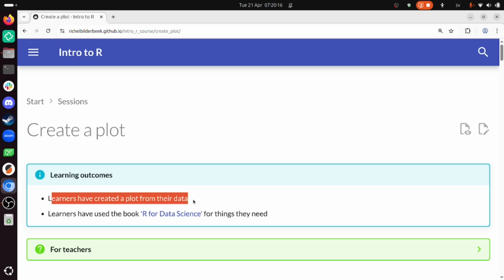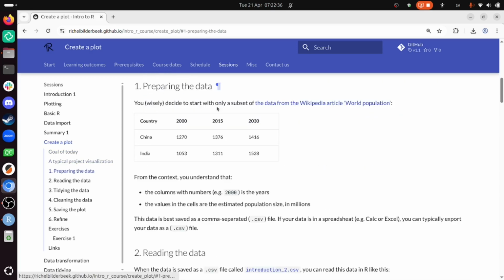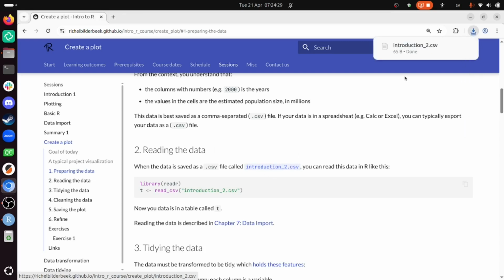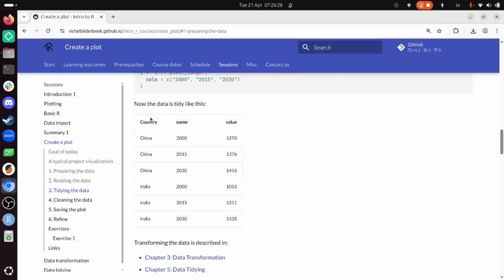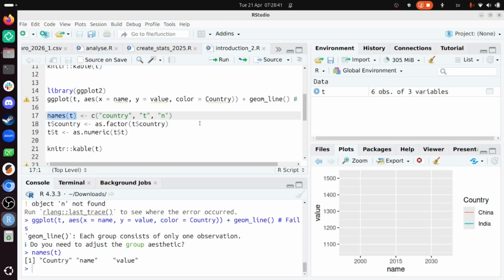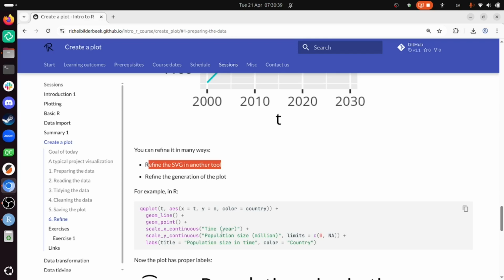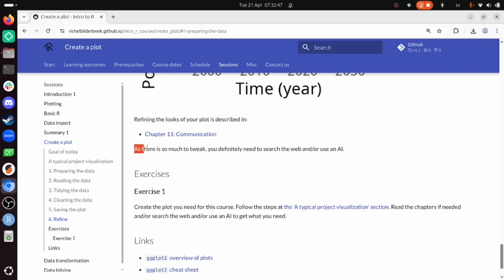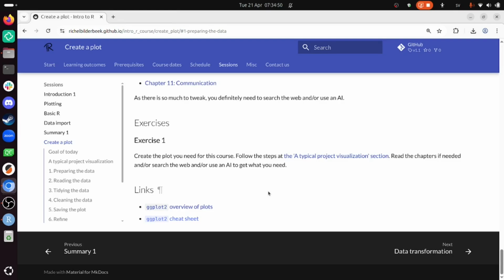Intro to R: Create a plot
This video shows how to make a plot using ggplot, as part of the course 'Intro to R', following the course material